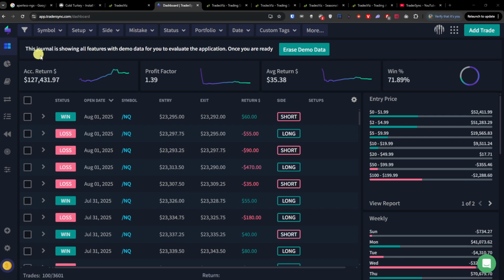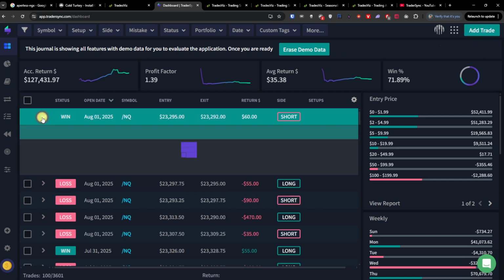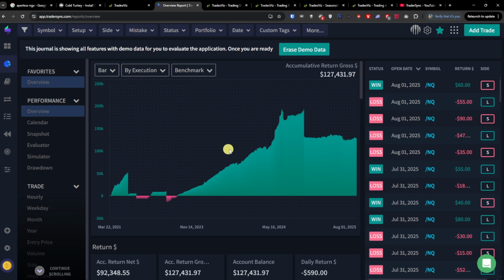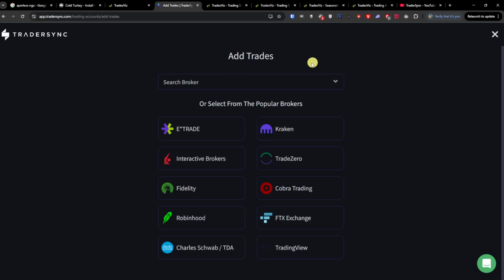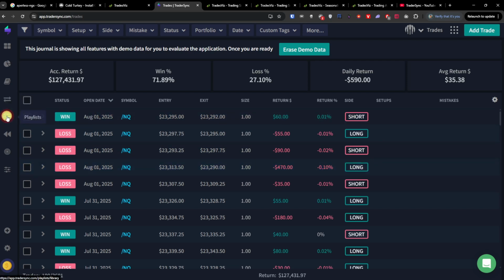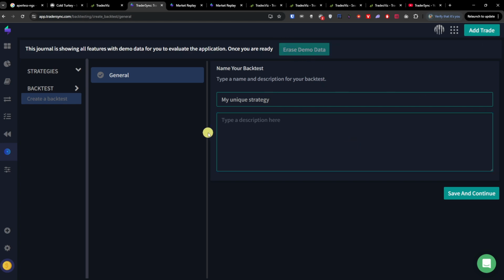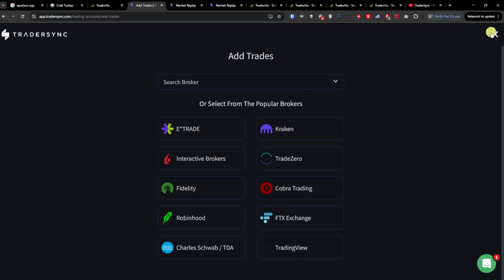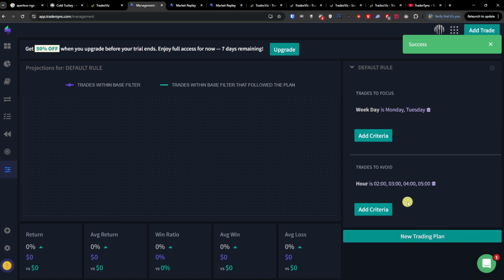How To Use TraderSync Journal - TraderSync Tutorial